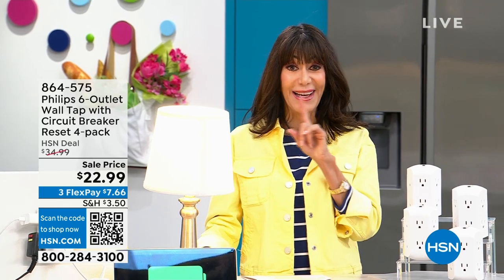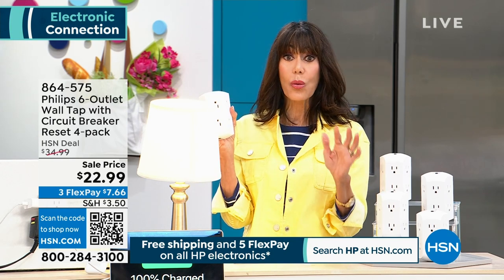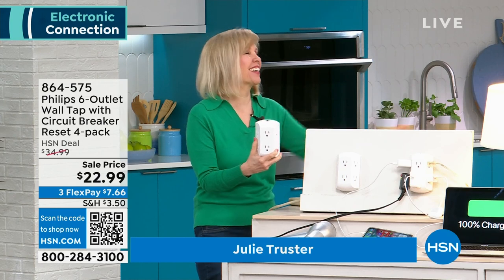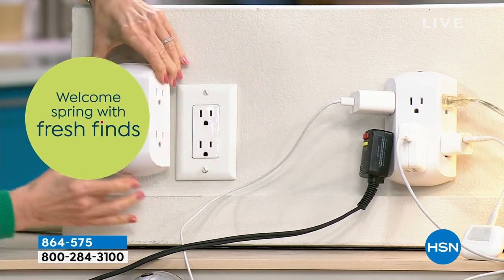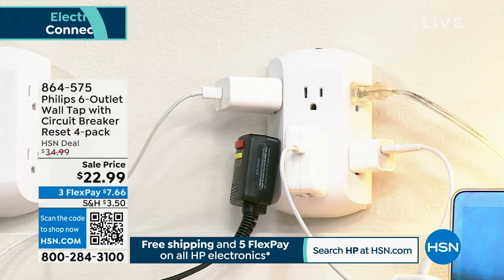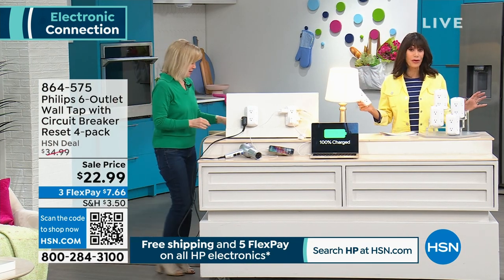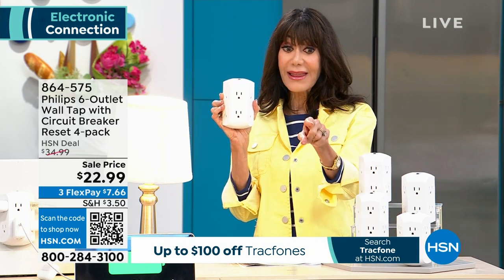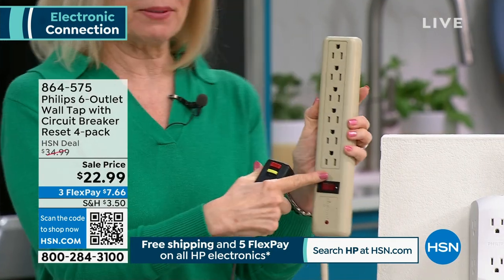Philips 6Outlet Wall Tap with Resettable Circuit Breaker...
Philips 6Outlet Wall Tap with Resettable Circuit Breaker 4pack
Enhance your home's electrical efficiency with the Philips 6Outlet Wall Tap, now available in a convenient 4pack. This wall tap converts a standard duplex receptacle into six grounded outlets, providing ample space to power various devices simultaneously. Equipped with a resettable circuit breaker, it ensures added protection against overloads, enhancing safety for your connected electronics. The compact design of the wall tap allows you to save space, making it ideal for any room in your home or office. Upgrade your power distribution and enjoy the convenience of multiple outlets with the reliability and safety features of Philips technology.

    (4) Philips 6Outlet Wall Tap w/Resettable Circuit Breaker